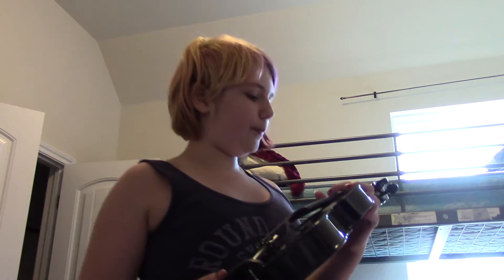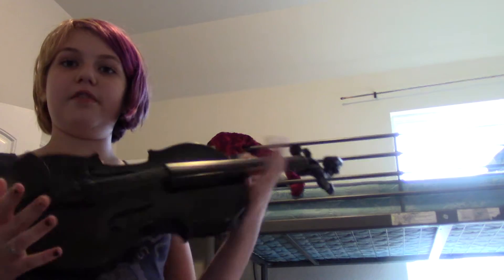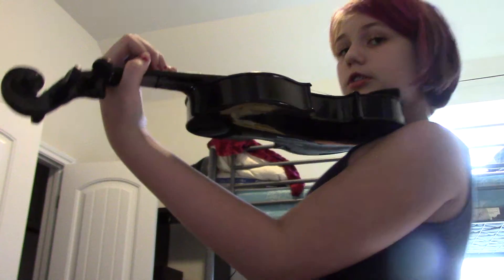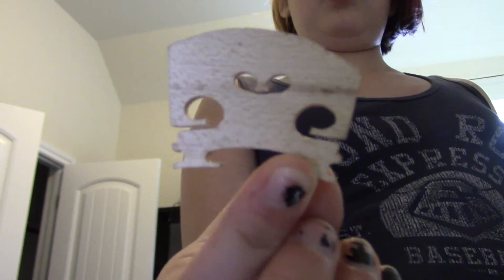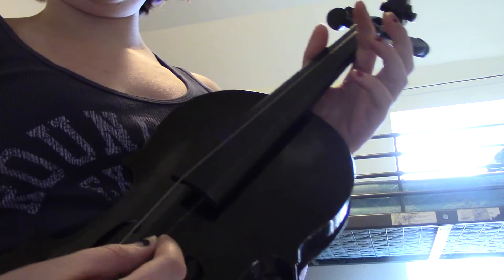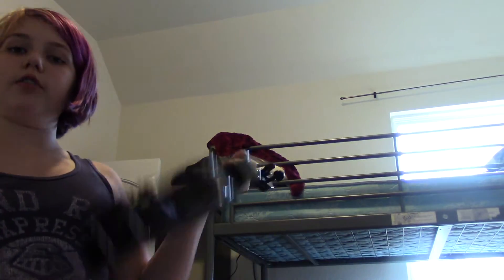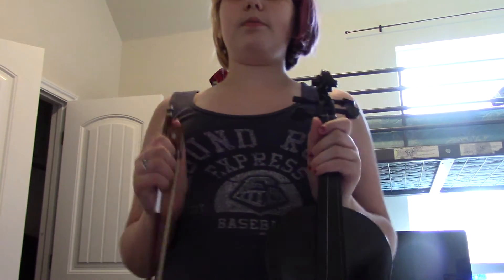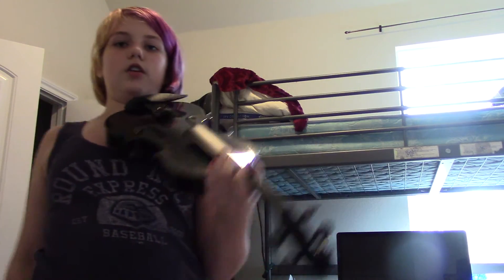the violin girl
this time i am going to be teaching you the parts of the violin